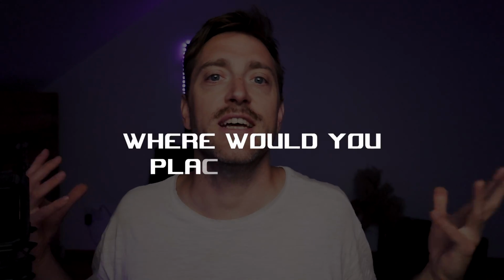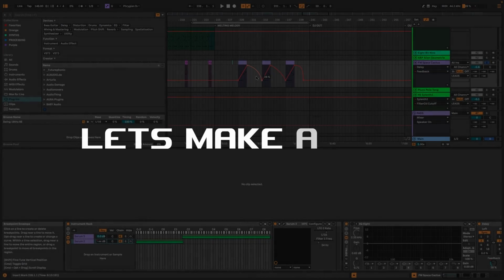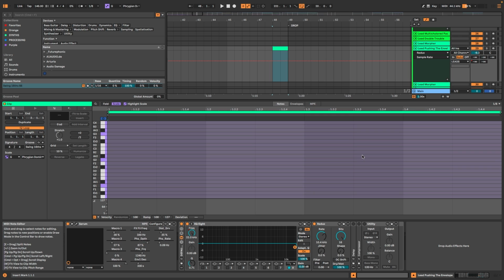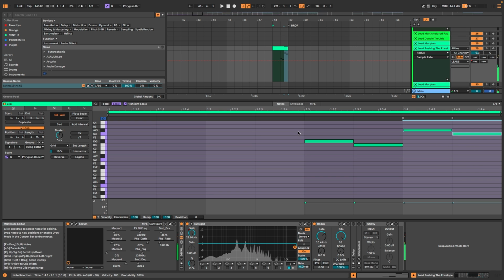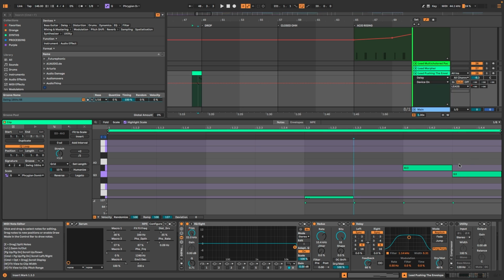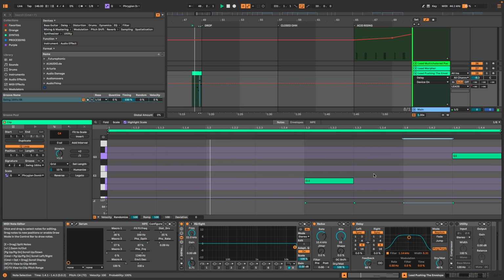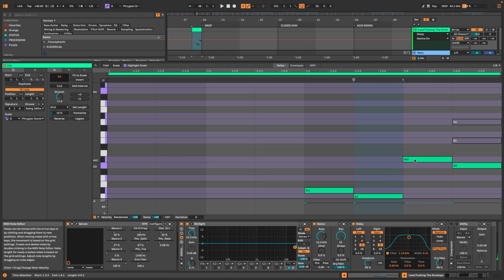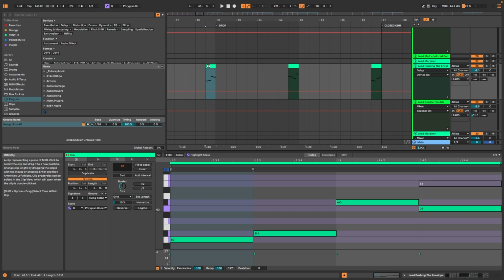3 Tips for Better Hooks - Psytrance Tutorial Ableton